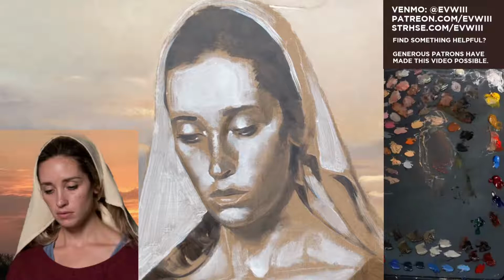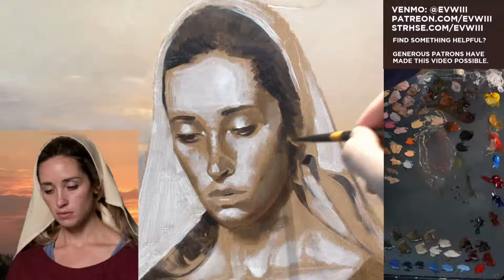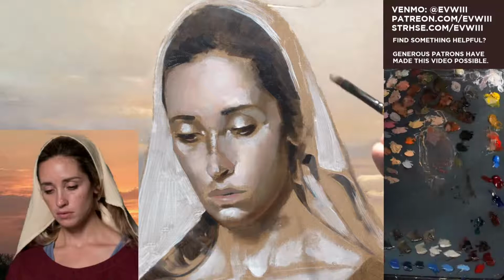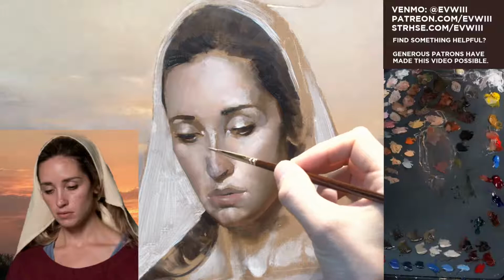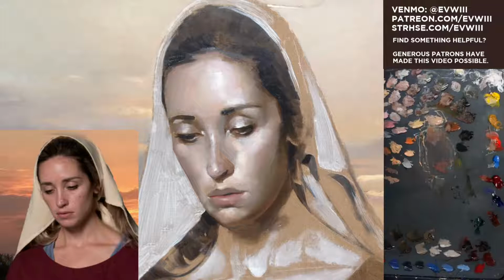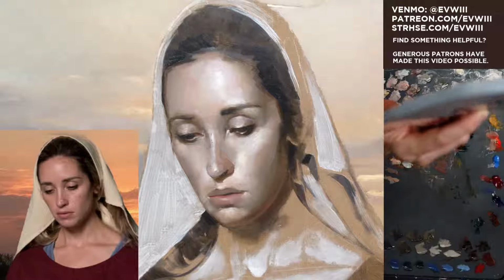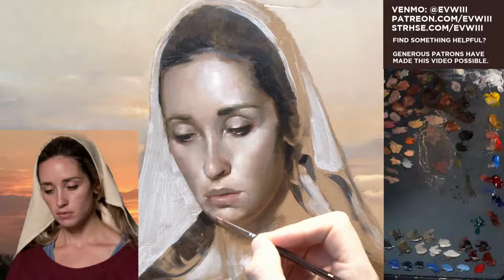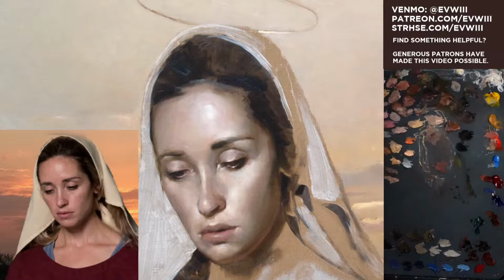Oil Painting Demonstration - The Visitation - Portrait of St. Mary - Faces, Heads - EVWIII Fine Art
In this episode, we are going to paint a portrait of Mary as I continue painting the five joyful mysteries!  Learn how to mix skin tones and capture the beautiful subtleties therein. Learn how to use brushstrokes effectively to capture the character you desire in your next portrait.